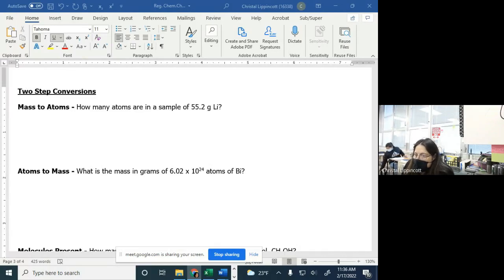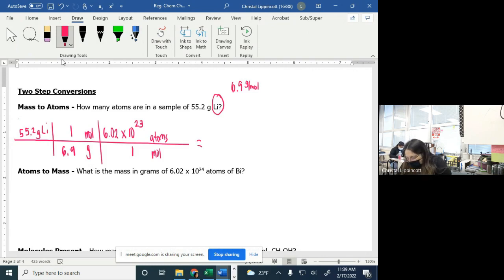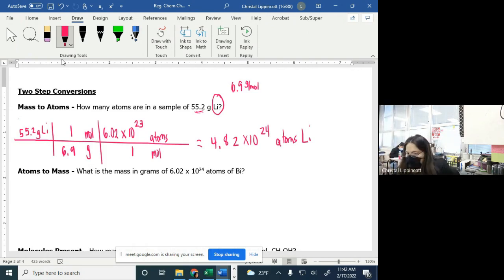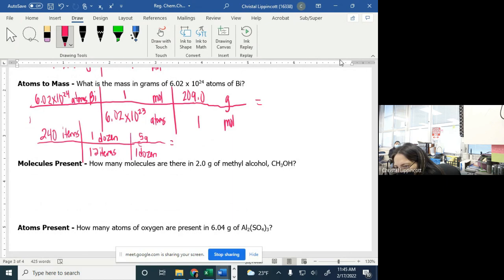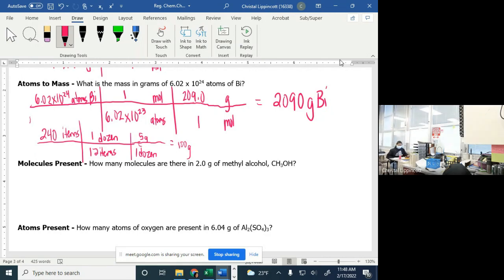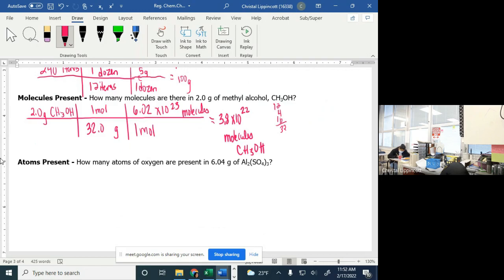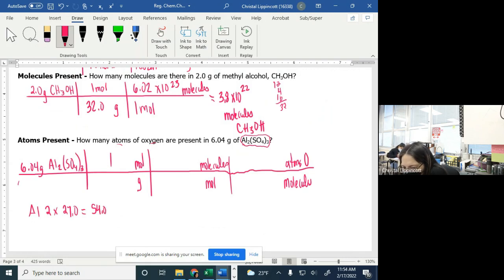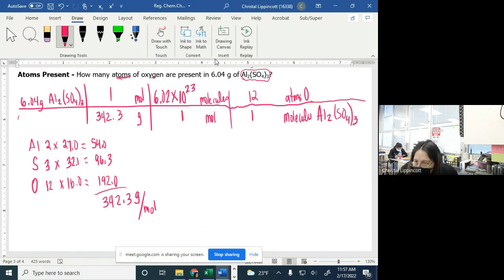Molecules to mass and Mass to Molecules or atoms